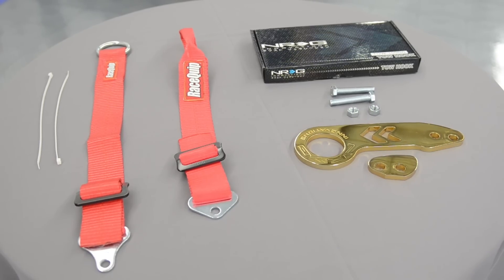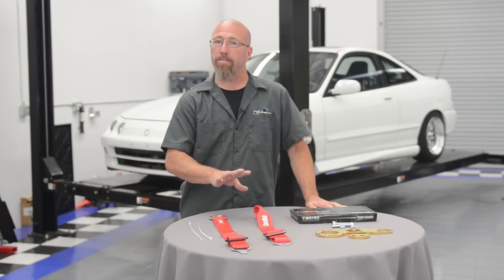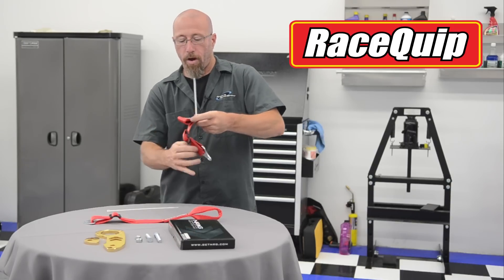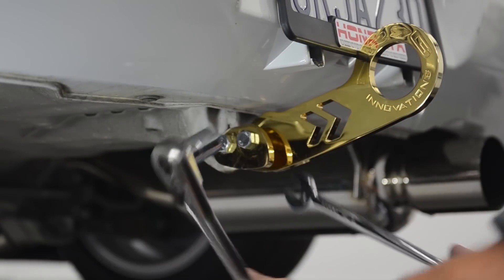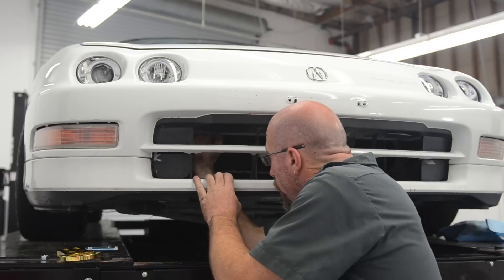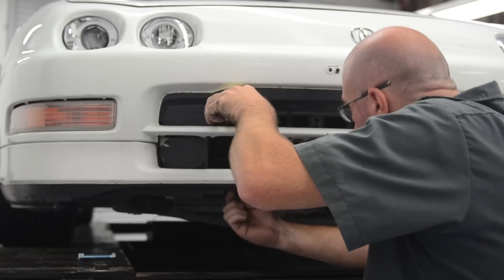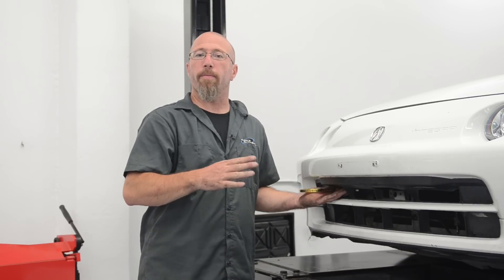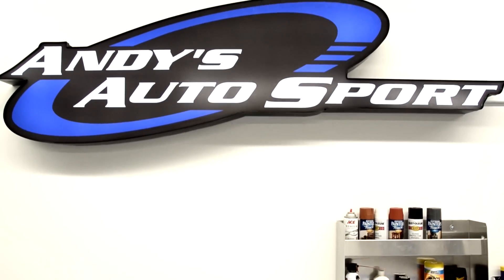Tow Hooks - Presented by Andy's Auto Sport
Whether you take your car to the track or like the trend, tow hooks are easy to install and are useful. Maybe you have a car that often needs towed? From stock replacement parts to high-performance aftermarket accessories, Andy's Auto Sport has what you need to get the looks and power your vehicle deserves.